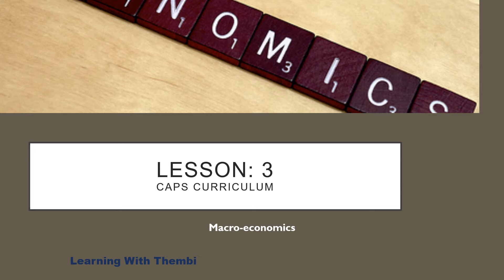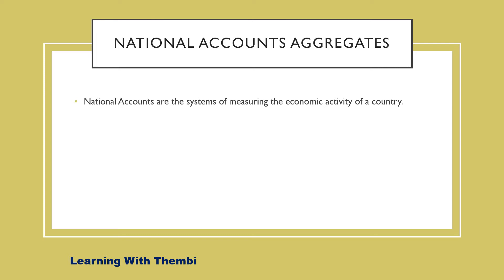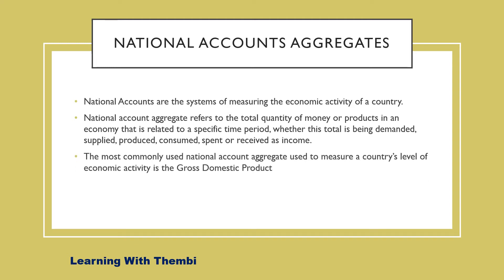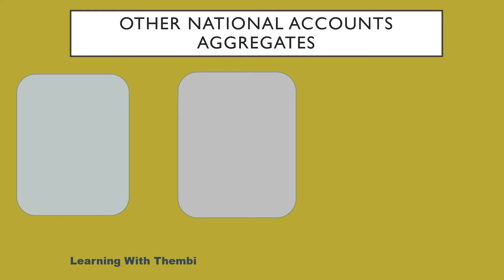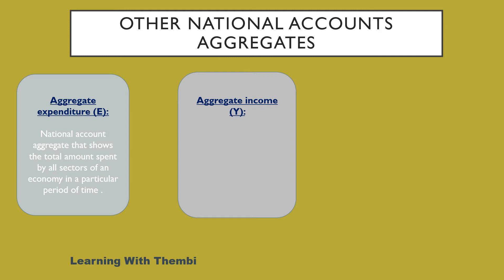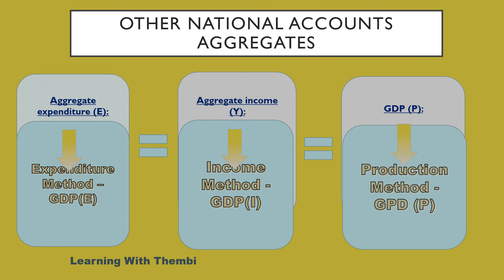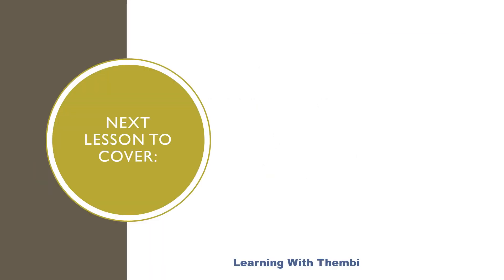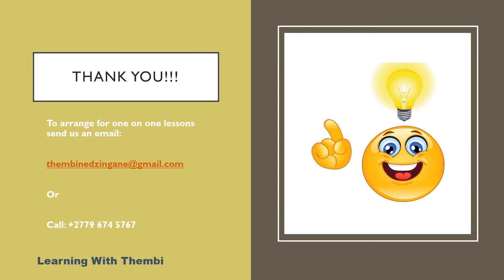National Accounting Aggregates: Aggregate Expenditure and Aggregate Income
Grade 12 Economics Macroeconomics (Paper 1): National Accounting aggregates - Aggregate Income and Aggregate Expenditure, Real GDP and macro-economic equilibrium (Keynesian diagram).